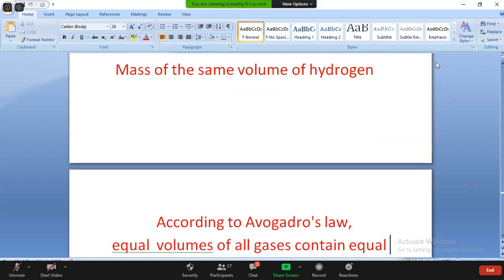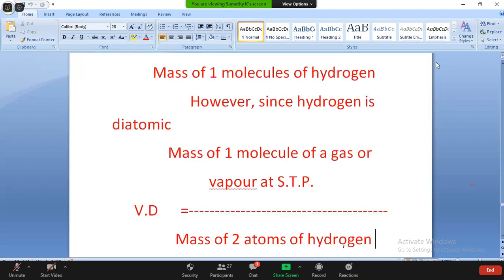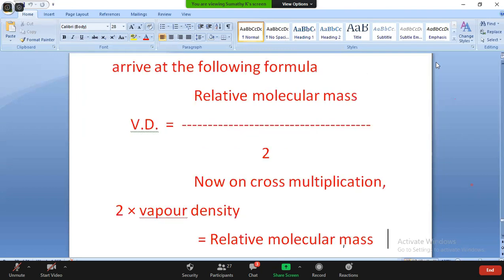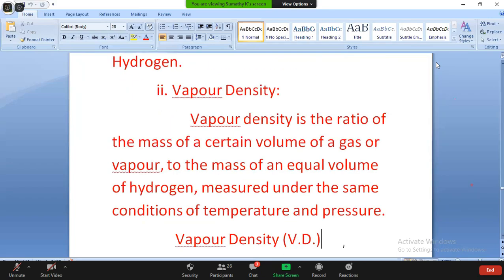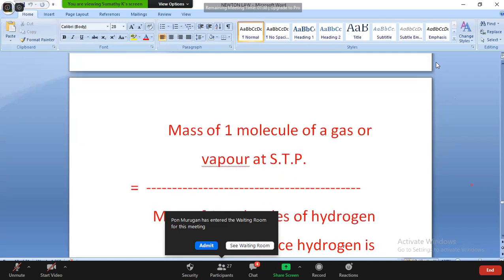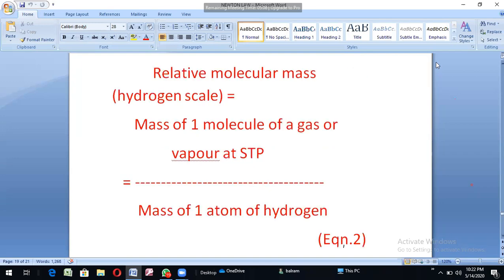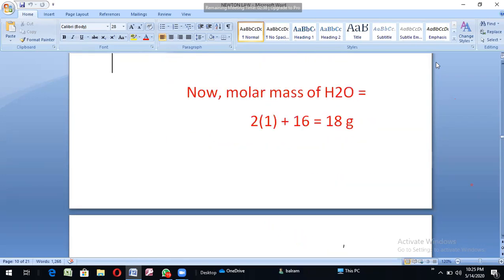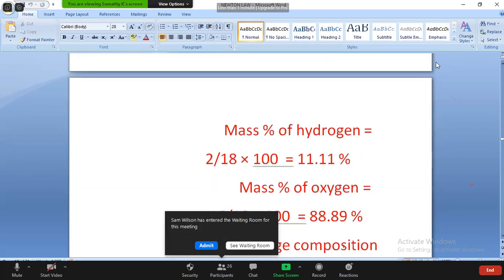Grade 10 Science Mole concept 2